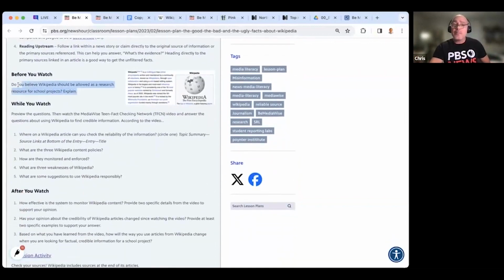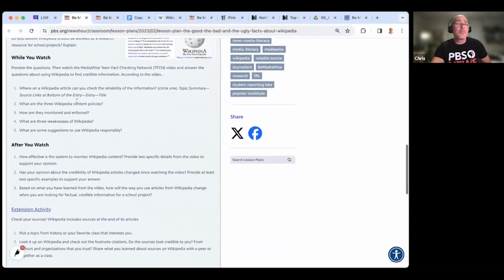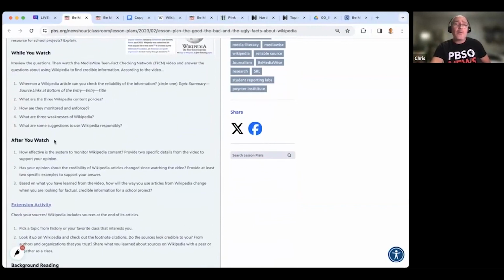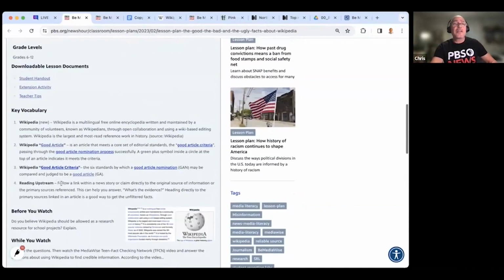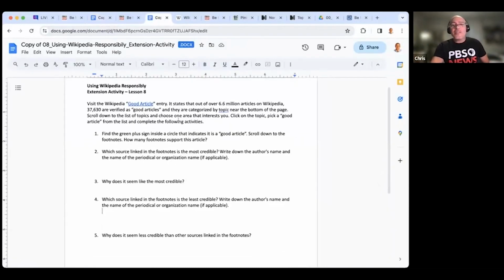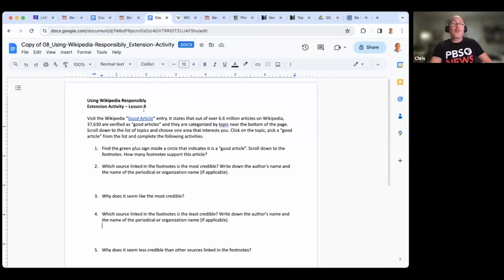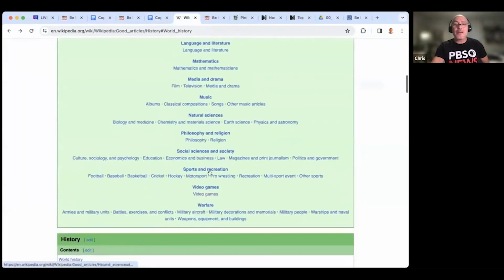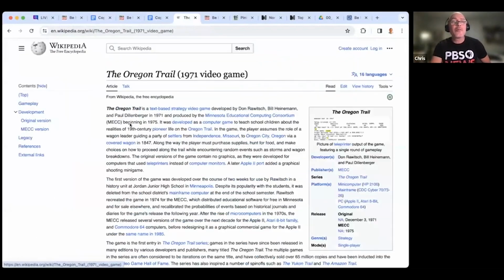Chris - Student Reporting Labs, PBS NewsHour Classroom